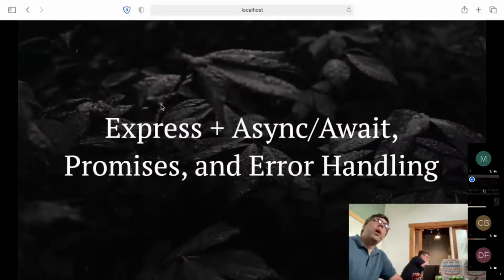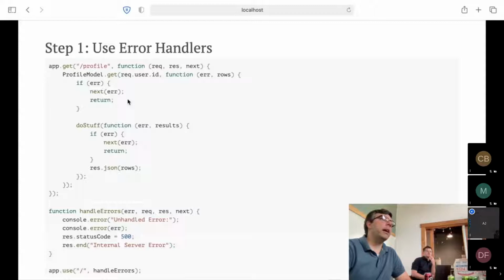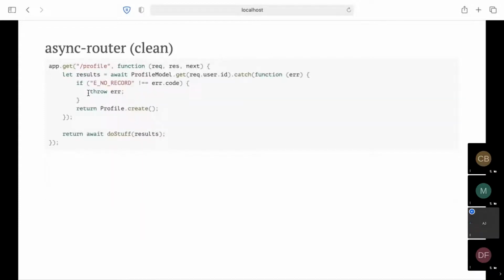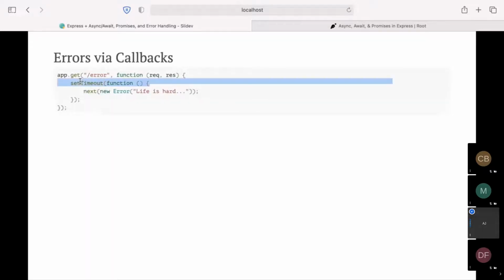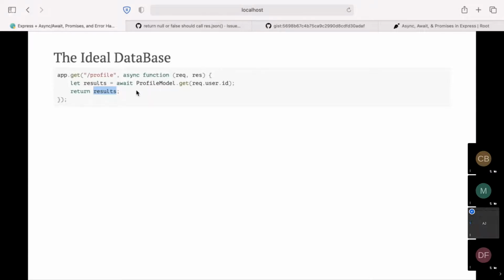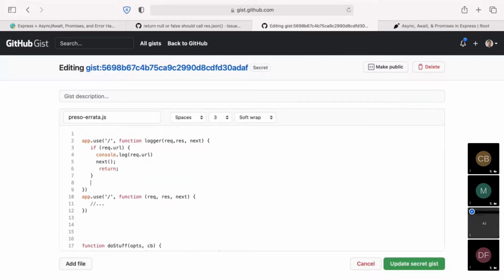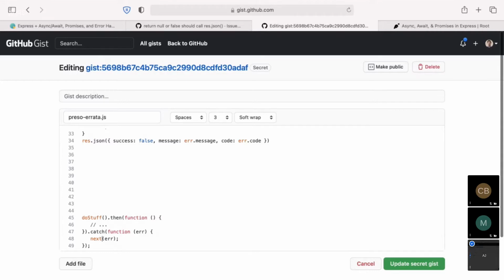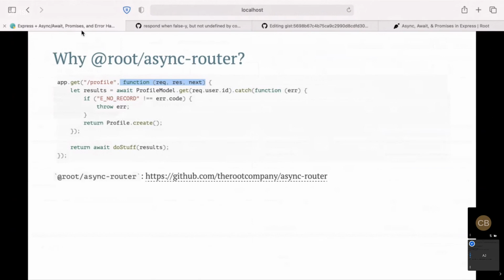ExpressJS DONE RIGHT - Async/Await & Error Handling in 2021 - Utah Node.js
Look Ma, no unhandledPromiseRejectionWarning error!
How to write cleaner, simpler, easier-to-read express routes with async/await and promises.

No more unhandledPromiseRejectionWarning or unhandledRejection!